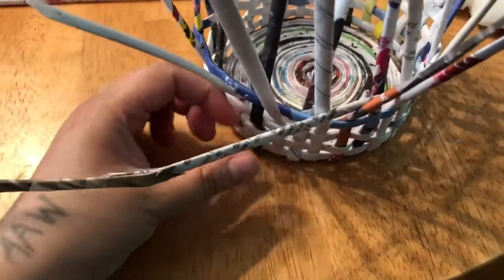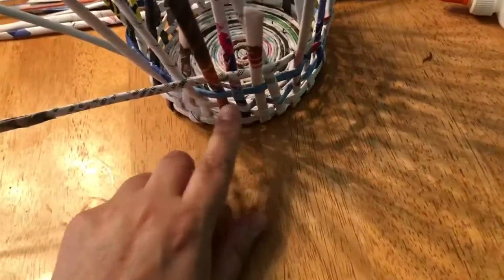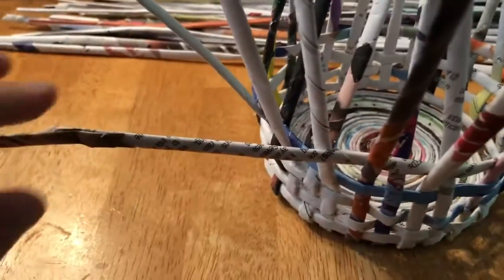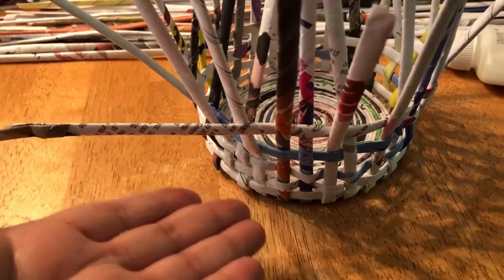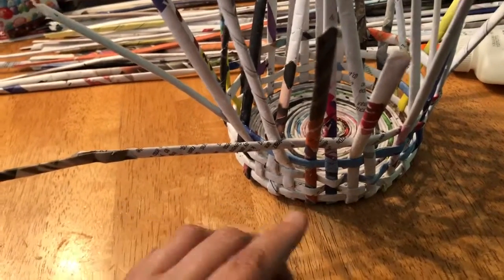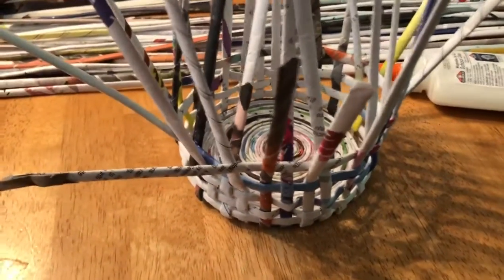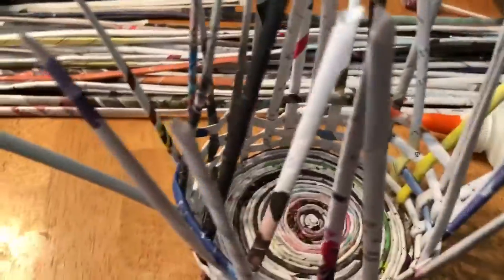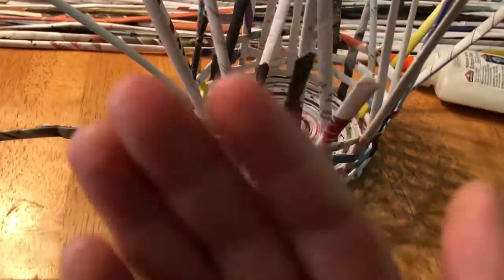Coaster project part 5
This video I’m just starting/working on my coaster project for a friend of mine. Come along with me on my latest project. Enjoy!